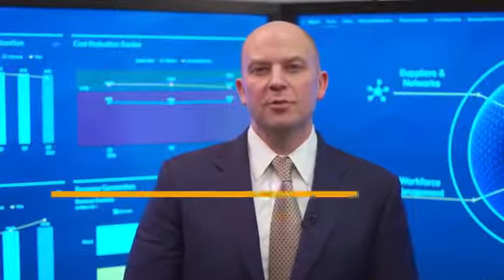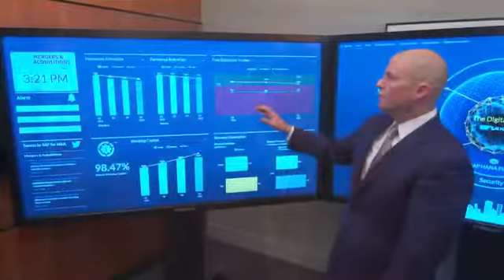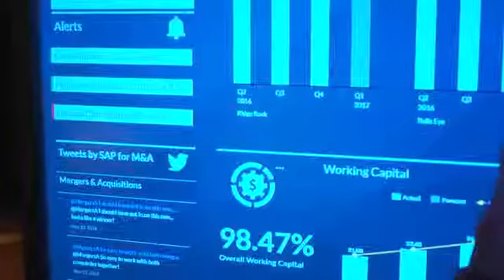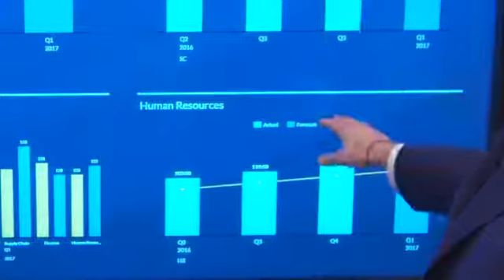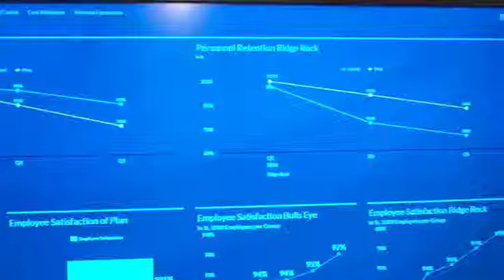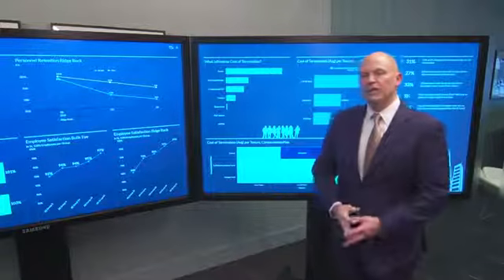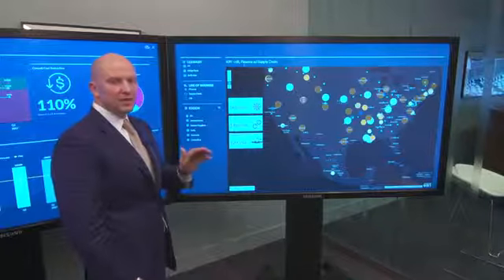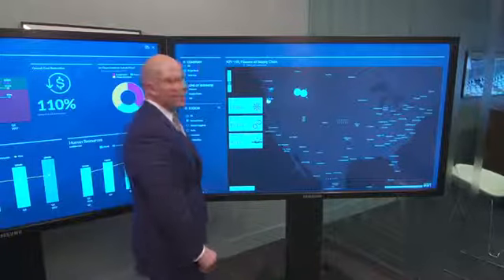Use the SAP Digital Boardroom to monitor M&A activity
Learn how SAP Executives use the Digital Boardroom to monitor acquisitions.